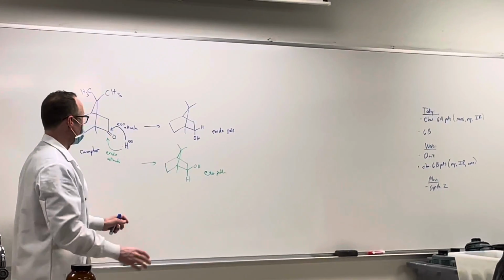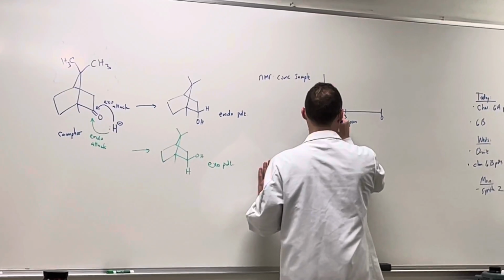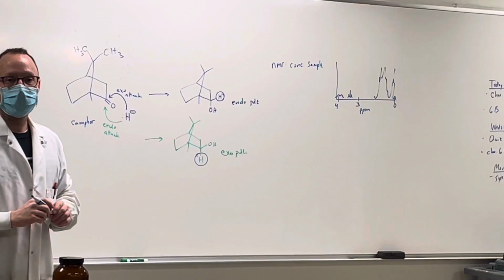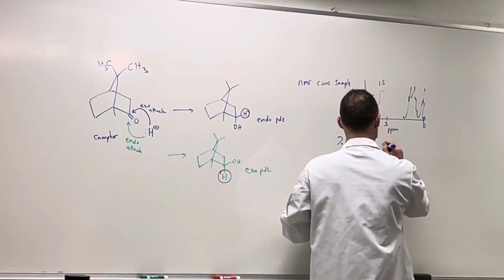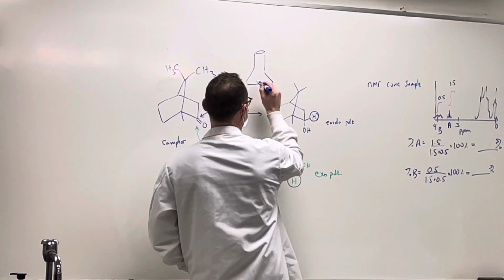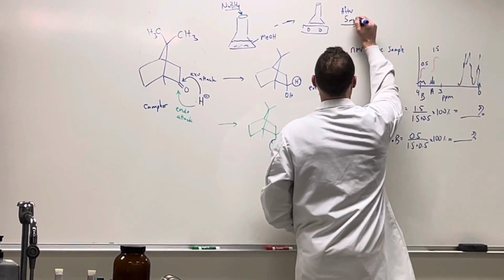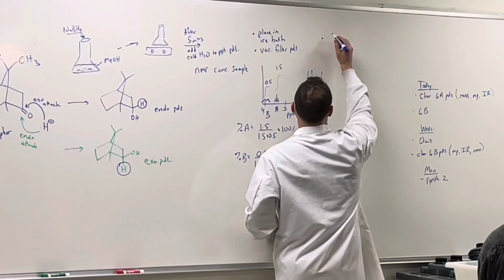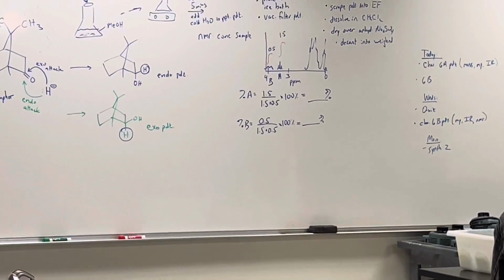3/7/2022 Exp 6 lab lecture